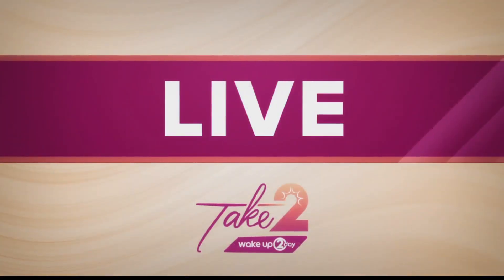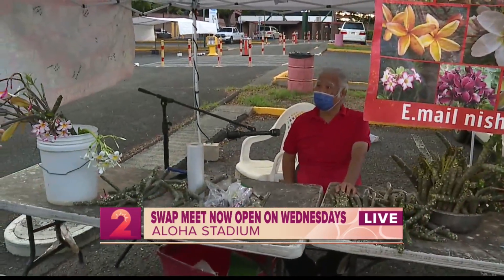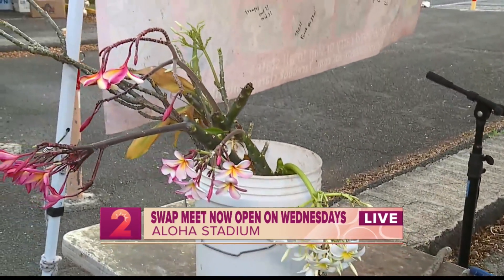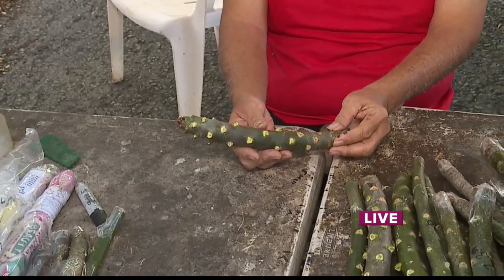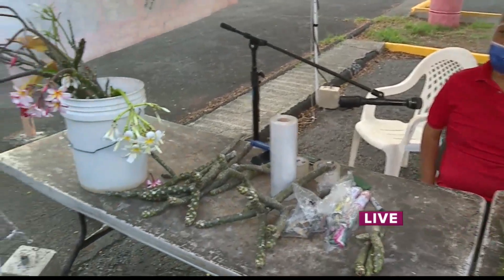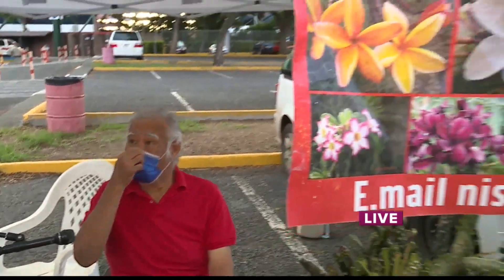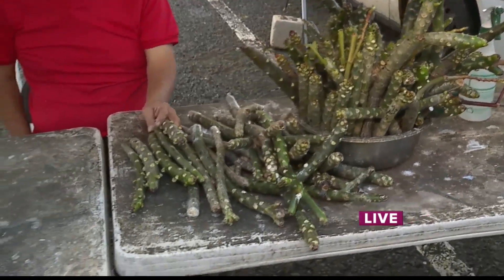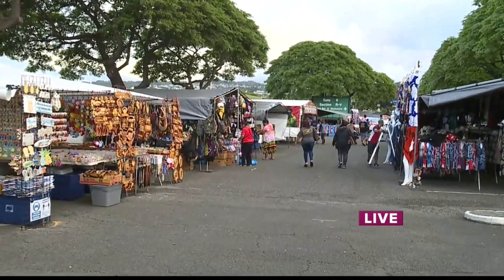WakeUp2Day:Wednesday Swamp Meet Operations Return at Aloha Stadium Pt.4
After being taken away for nearly a year in the pandemic, we spoke to vendors about Wednesday operations returning.